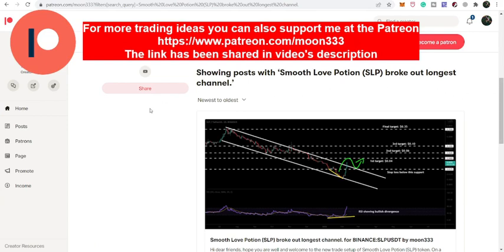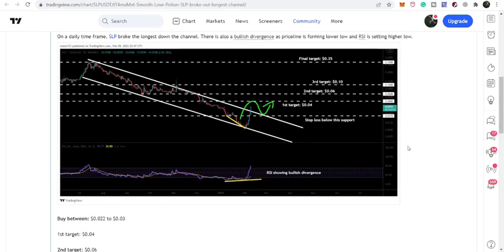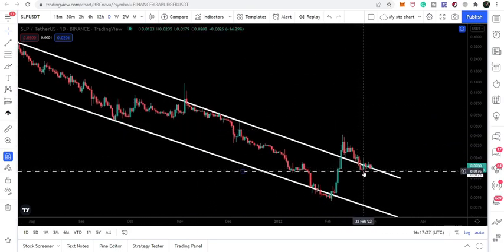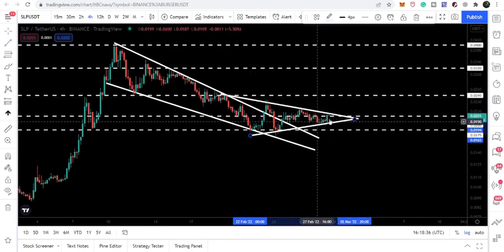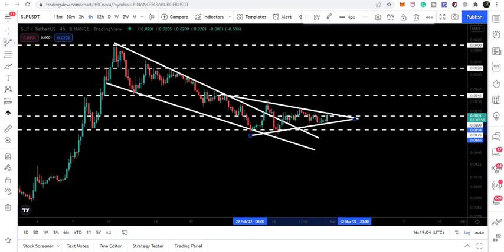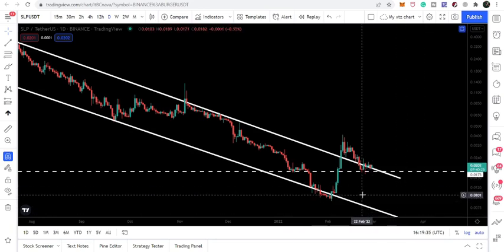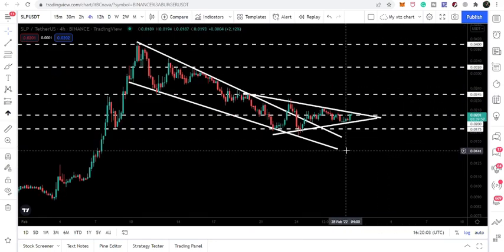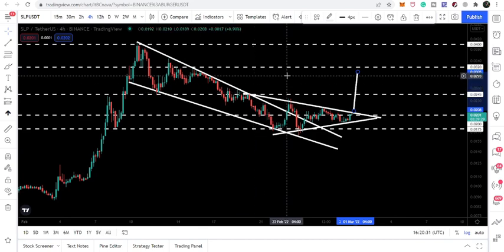Smooth Love Potion Breaking Out Every Resistance Once After Another | SLP Price Prediction 2022